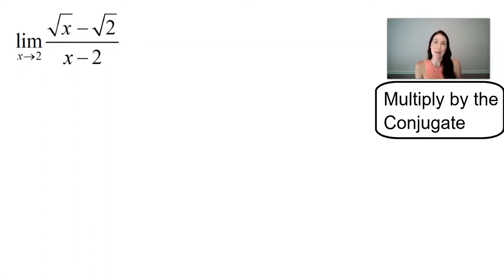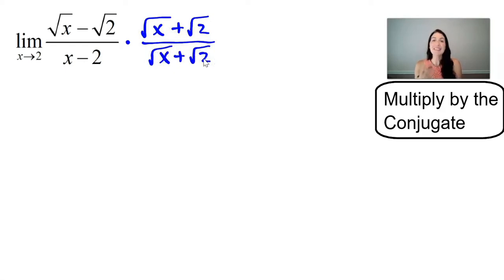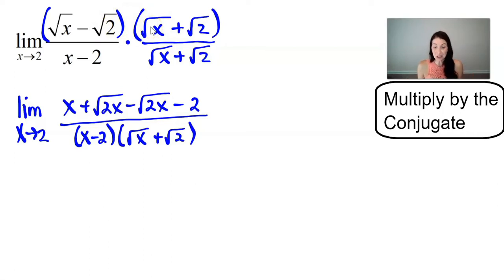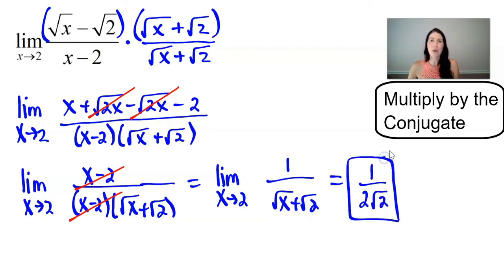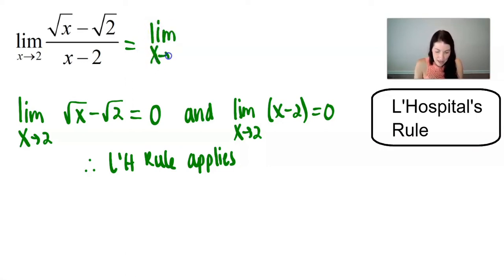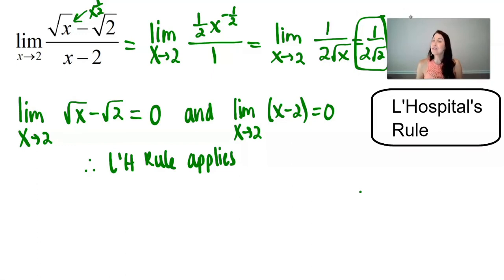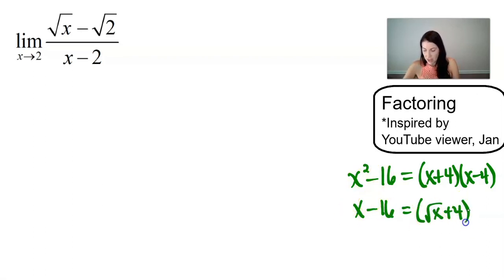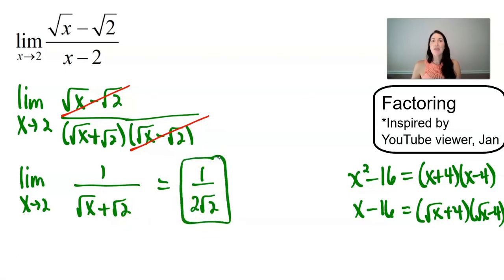Evaluate this limit in THREE different ways!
High school math teacher explains how to evaluate lim x → 2 (sqrtx - sqrt2)/(x-2) in THREE different ways!

After direct substitution of the limit, we get 0 divided by 0 - the indeterminate form! This means we need to do some work first to simplify this function before using direct substitution. Watch the video to see the THREE methods to do this!